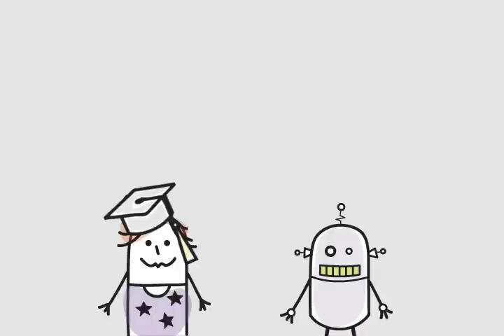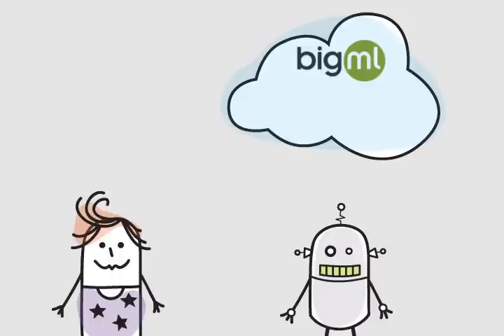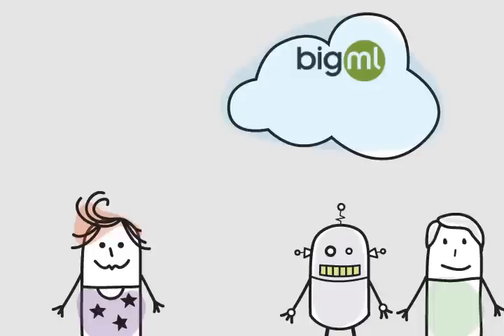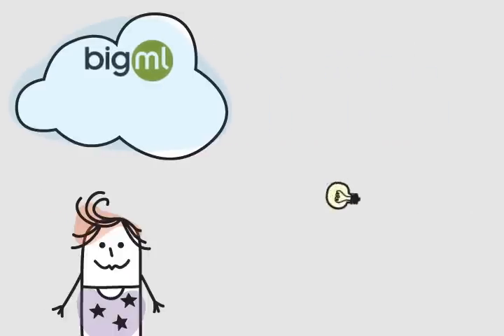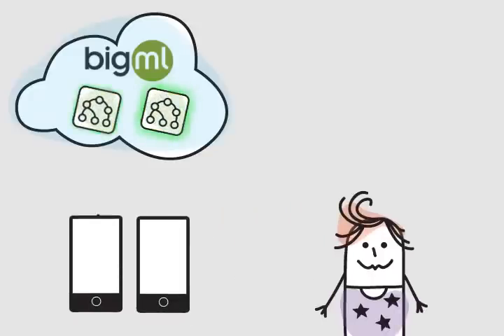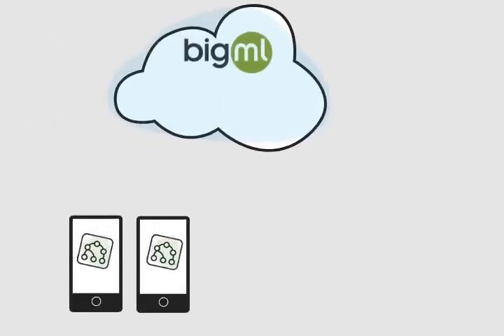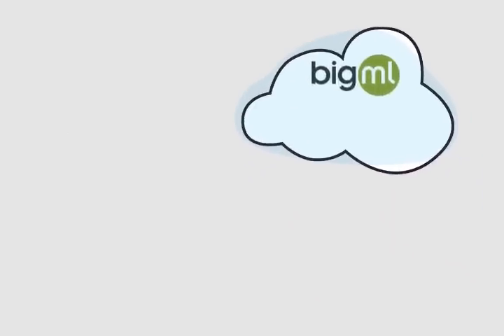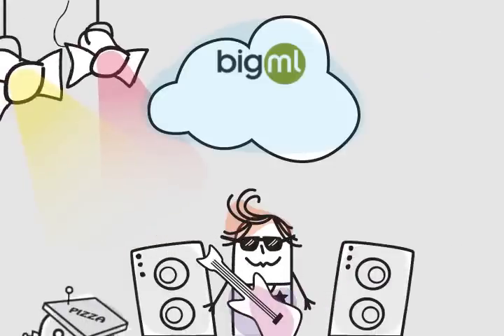Sara Develops Smarter Applications with BigML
BigML enables developers to create smarter applications by providing a powerful machine learning API and downloadable predictive models. Watch and see how!